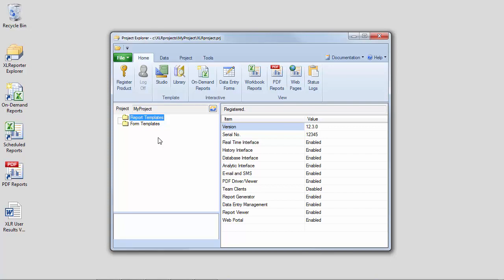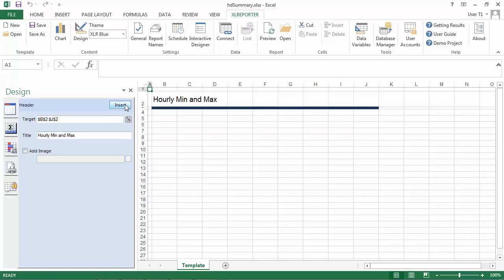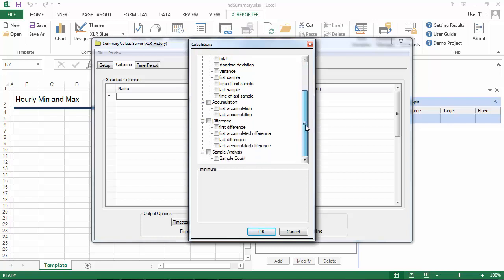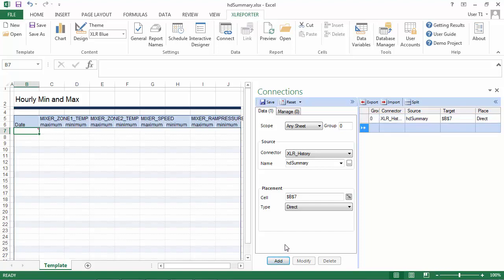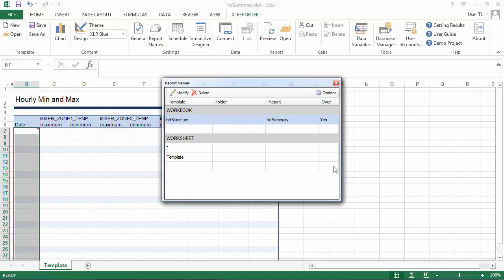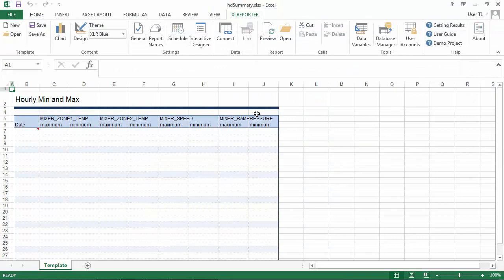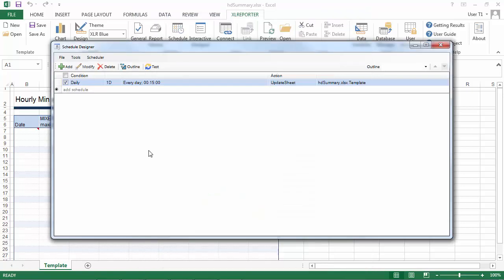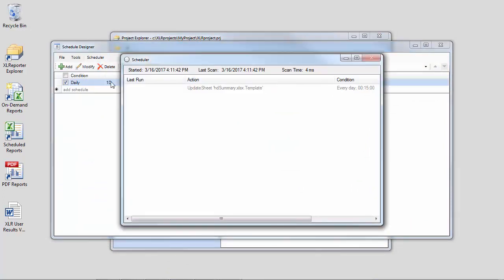Daily Summary Report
Summary reports from historians provide metrics such as averages, totals, up times and MKT. Discover how many times the pumps cycle, the average temperatures during production and the efficiency of equipment. This video demonstrates how to create a monthly workbook containing daily summary reports. Using backfill, past reports are produced.